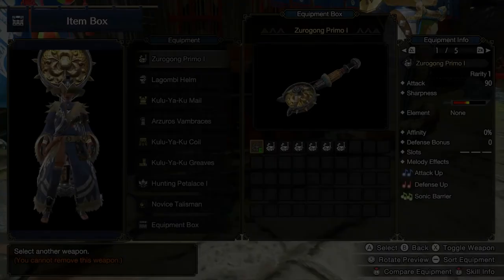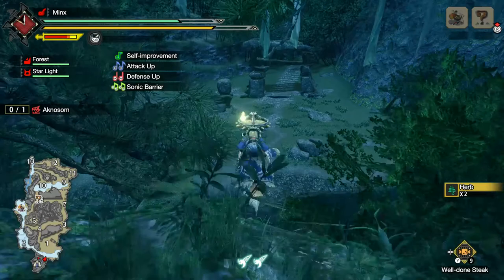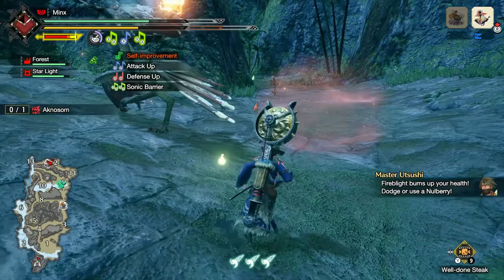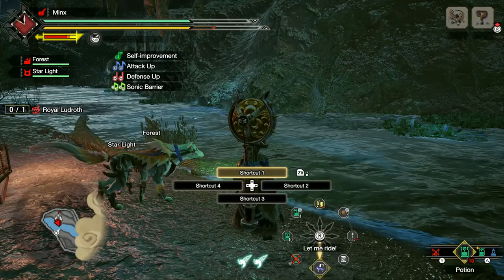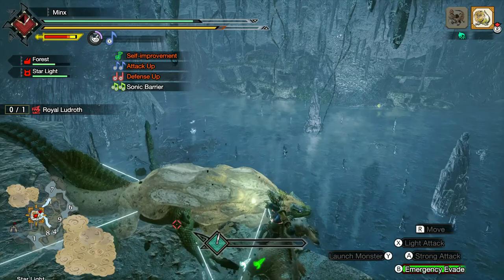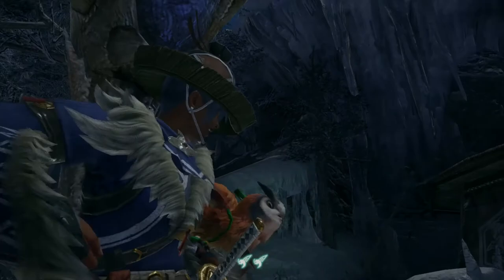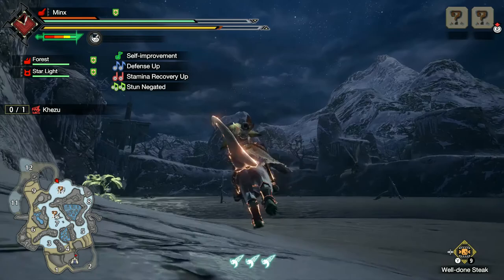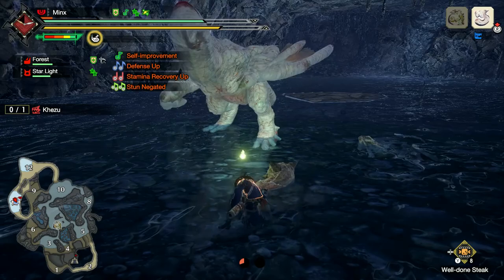Hunting Horn VS Aknosom, Royal Ludrorth and Khezu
Monster Hunter Rise is an action role-playing game developed and published by Capcom for the Nintendo Switch. It is the sixth mainline installment in the Monster Hunter series after Monster Hunter: World